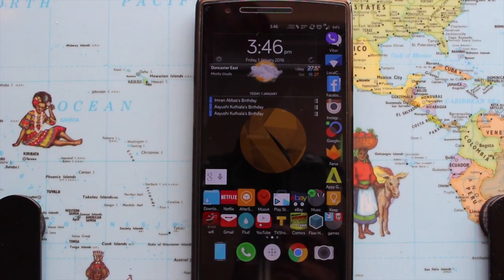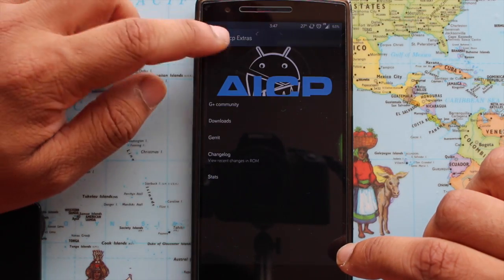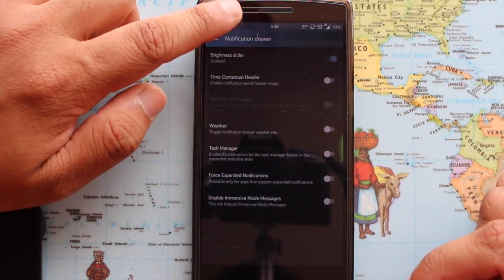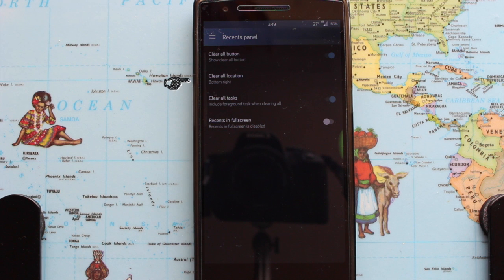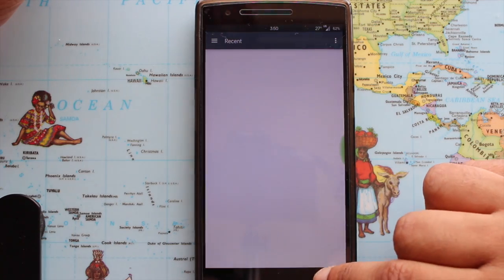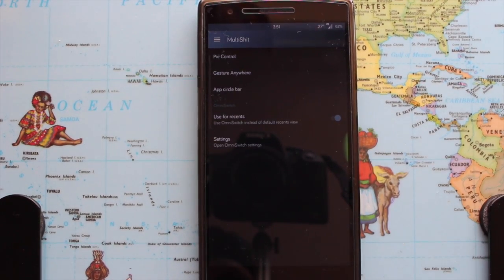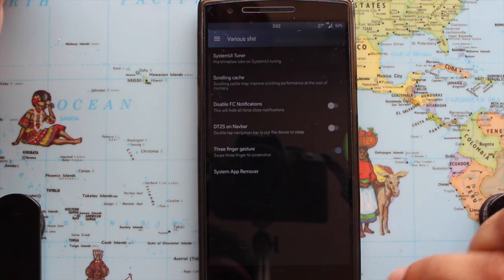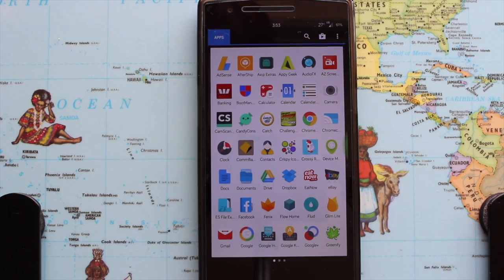AICP ROM for Oneplus One! [Android 6.0.1] AICP 11 Official Review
Hope you are at your happy place today with your mobile (of course duh)
I am a A Mobile screen junkie flashoholic twrper

Must Watch: "Official New Update Android P | All Phones | | P Gestures |"